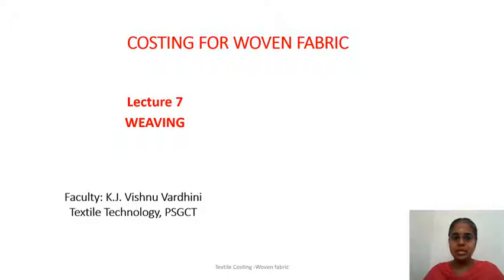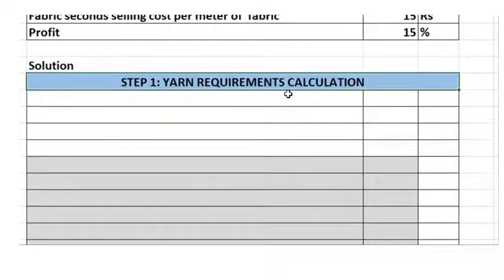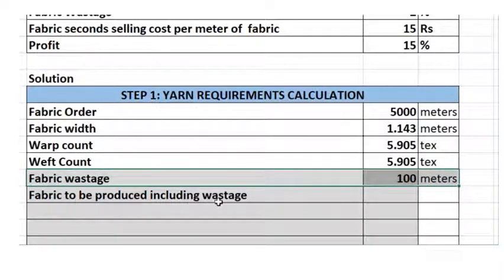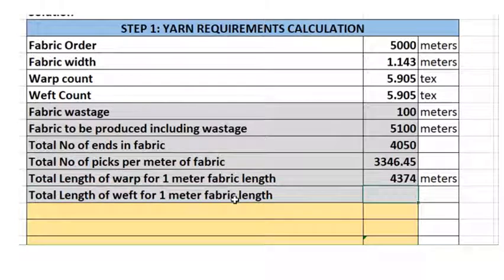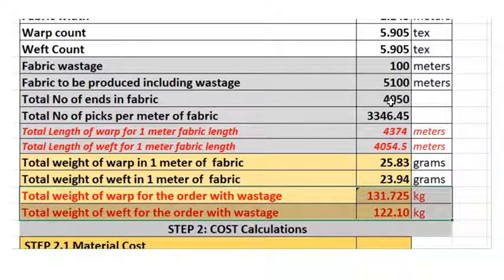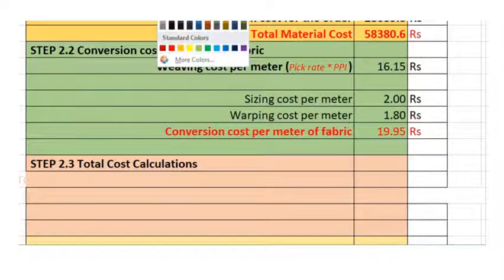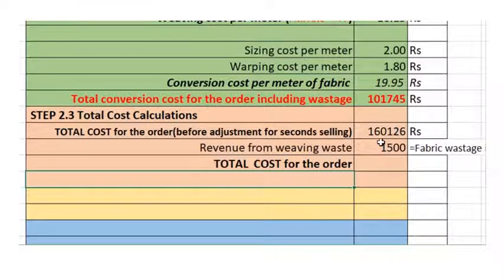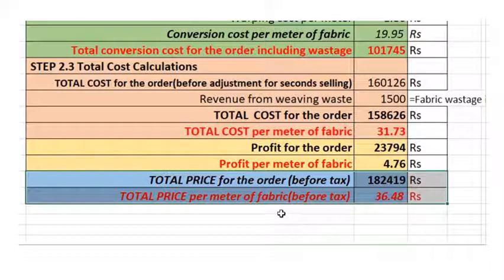FABRIC COSTING 7 - WOVEN FABRIC - WOVEN FABRIC COSTS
FABRIC COSTING 7 - WOVEN FABRIC -TOTAL WOVEN FABRIC COSTS with preparatory